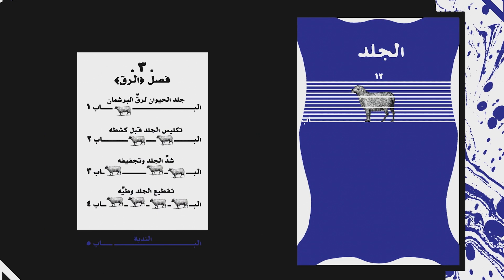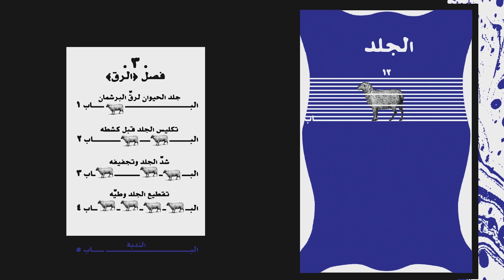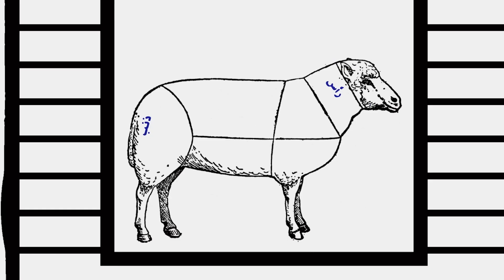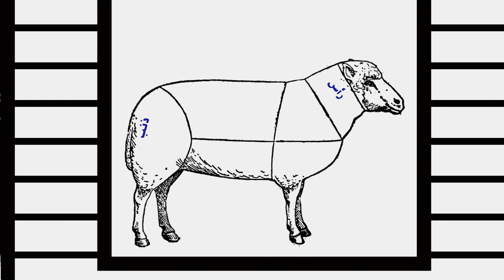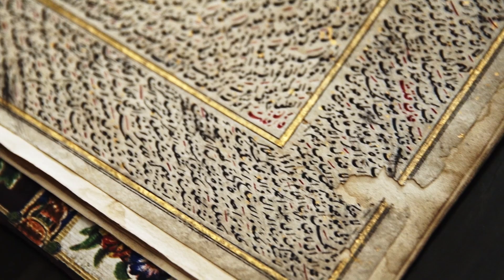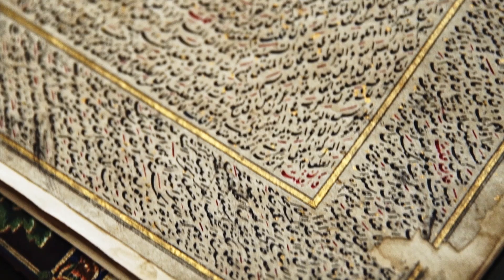Jana Traboulsi | Jameel Prize: Poetry to Politics | V&A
Jana Traboulsi is an artist and graphic designer from Lebanon, shortlisted for the V&A's Jameel Prize: Poetry to Politics in 2021. Her book, Kitab al-Hawamish (Book of Margins), investigates the role of margins and marginalia in Arabic book production.

Just as historical Arabic manuscripts frequently carry a central text and its interpretation side-by-side, the chapters of the Kitab al-Hawamish are intertwined throughout the book. Chapter 1 examines Arabic writing and recitation: the scale and shape of letters, dots and accents, and the ways language is related to the body. Chapters 2 and 3 respectively address the practices of the scribe, and the material properties of parchment and paper.

For Jana, 'the marginal' refers not only to the literal perimeter of the page, but to the many subtle and rich details of Arabic book design that have been marginalised or forgotten. Her work restores to prominence a design history that she was never taught.

Vote for your favourite shortlisted artist from this year’s Jameel Prize